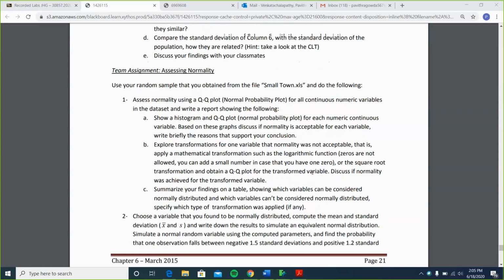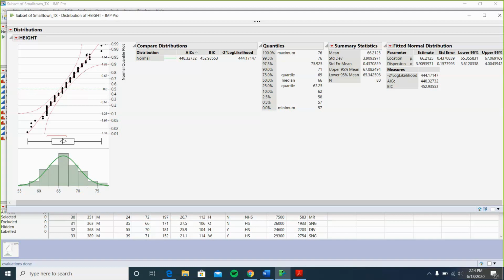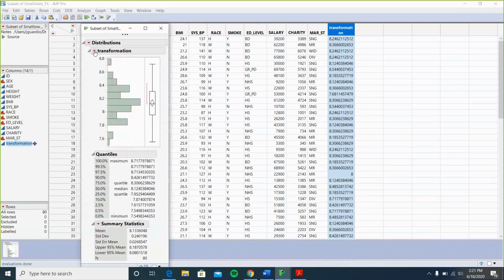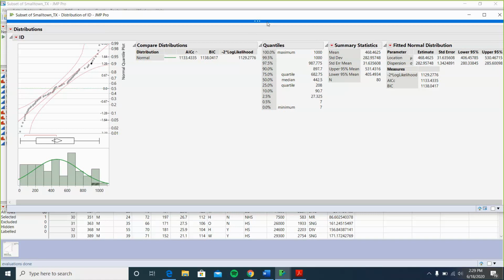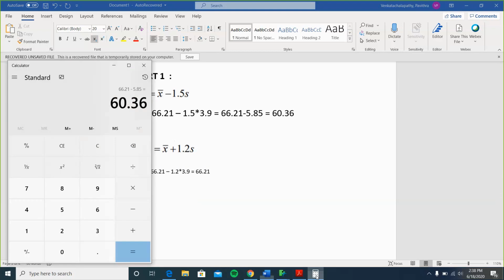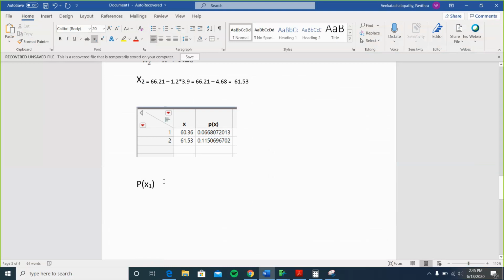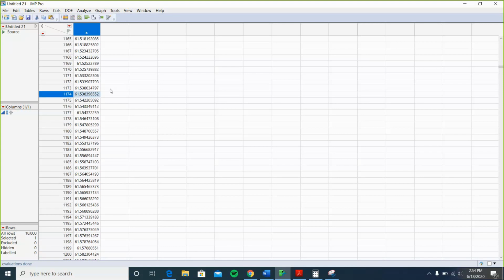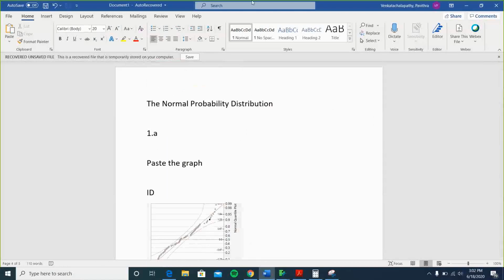lab 6|| NORMAL PROBABILITY DISTRIBUTION